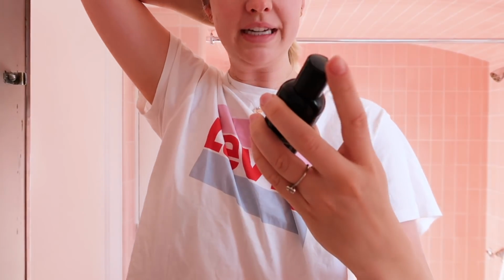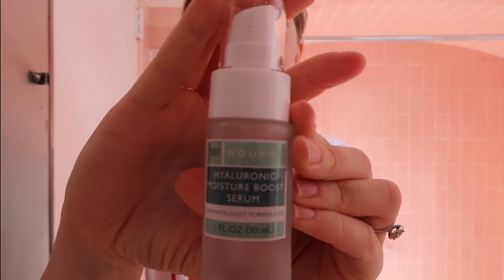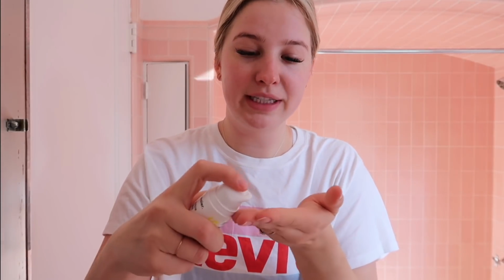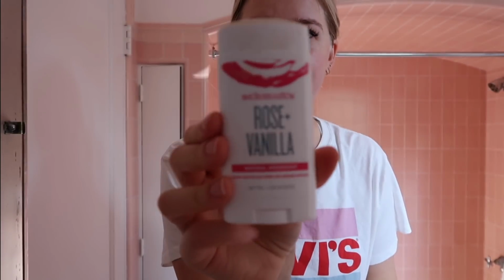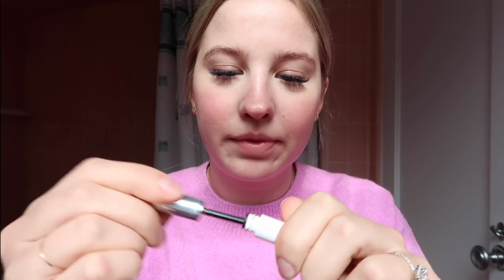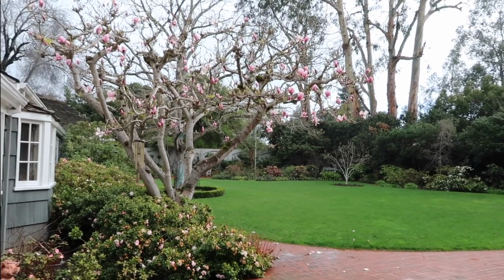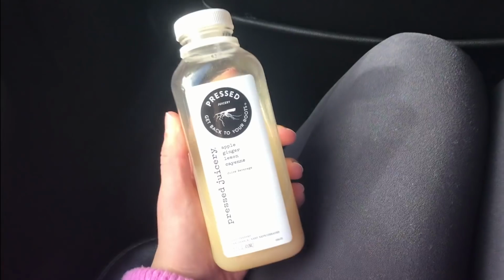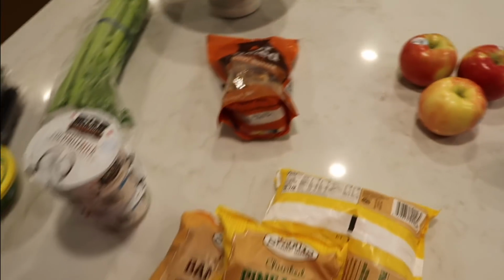VLOG 8: TRAVEL DAY & SKINCARE ROUTINE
Hello everyone! We spent the weekend in California, and I thought it would be fun to do a vlog of my travel day! I also added in my travel skincare routine and my favorite travel outfit. I will be posting WEDNESDAYS and SUNDAYS!

Please let me know if there is anything you'd like to see more of!